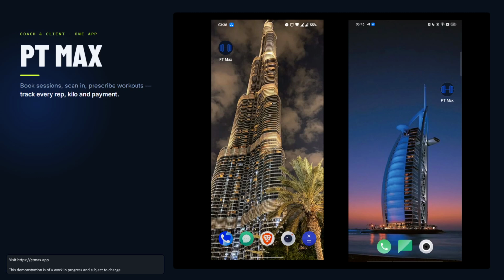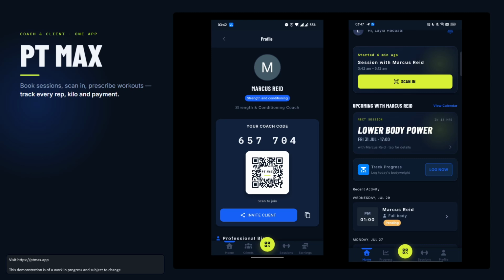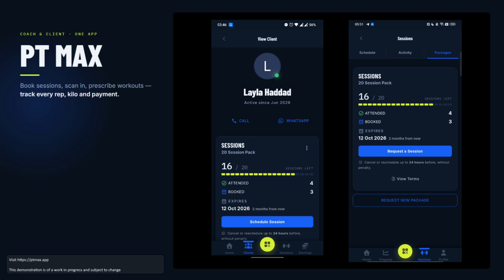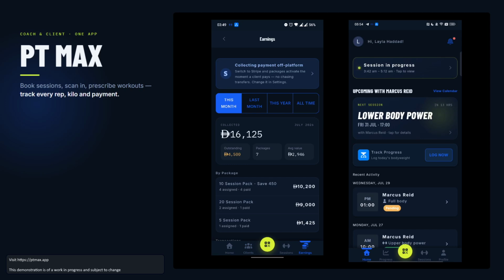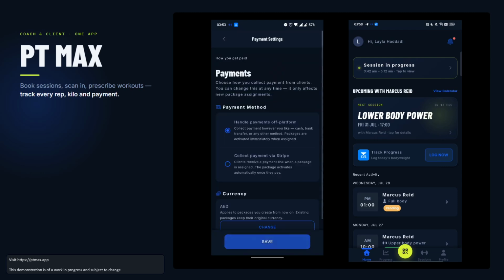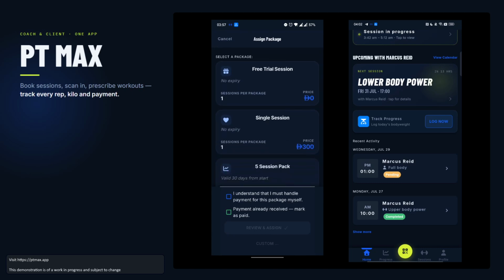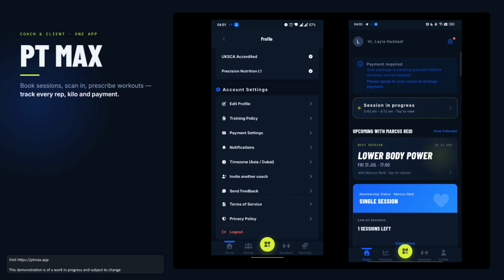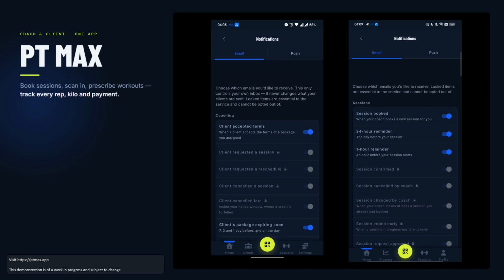PT MAX RC 2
Demo of PTMax.app